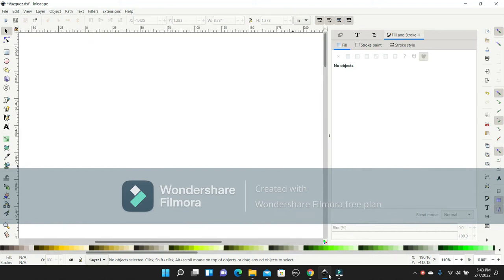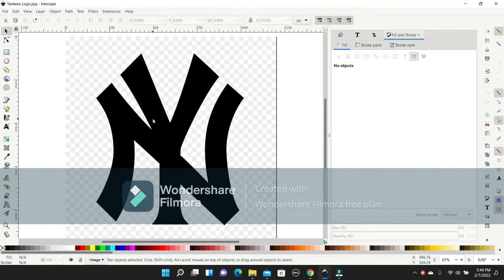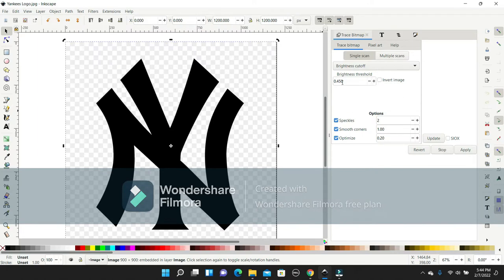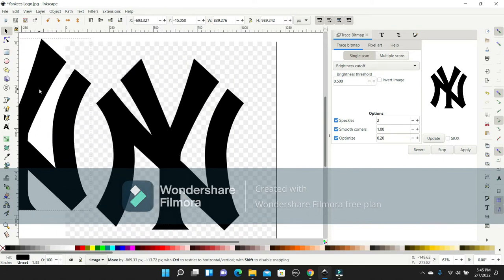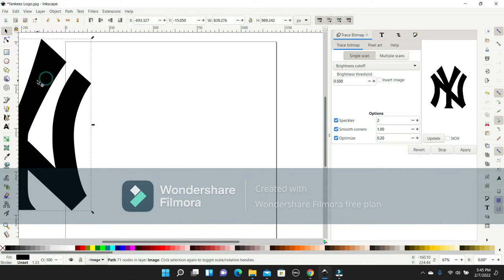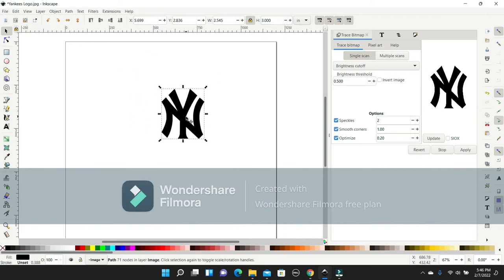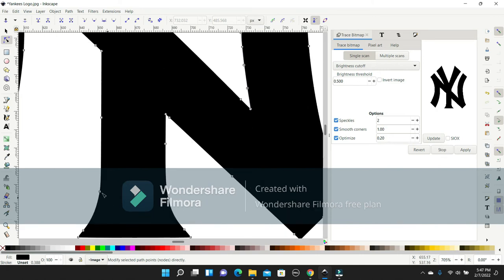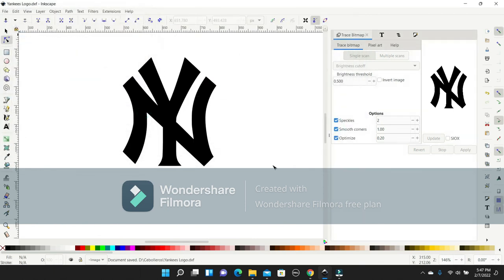Convert JPEG to DXF in Inkscape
convert jpeg image to dxf.